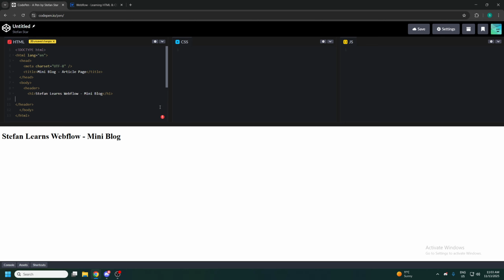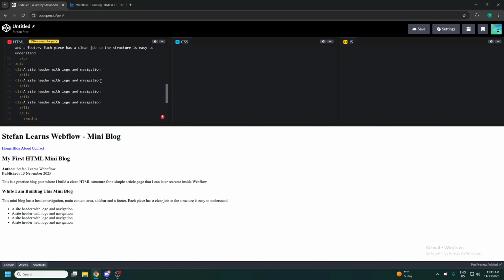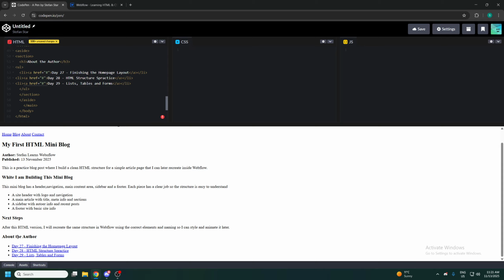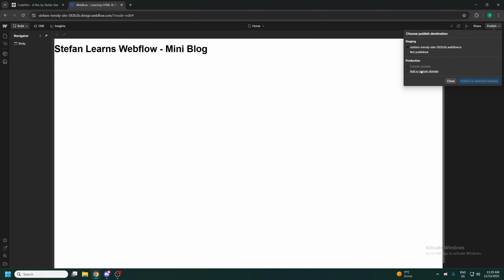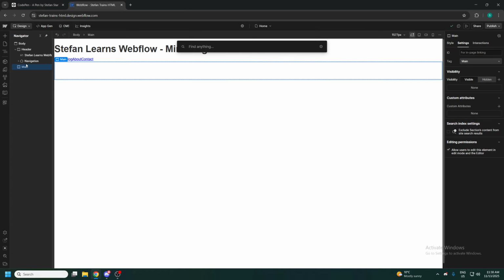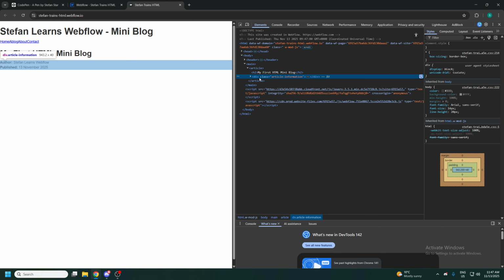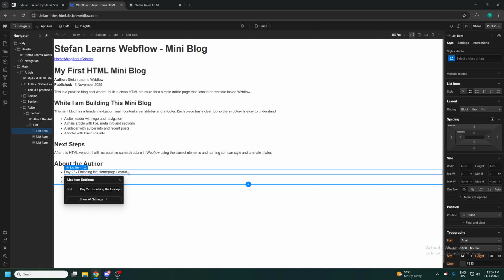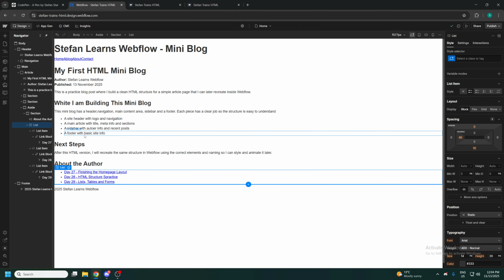HTML Fundamentals for Webflow - Creating Mini Blog Article in HTML and then Recreate in Webflow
Day 30 of my Webflow journey. Today I built a simple mini blog article using plain HTML to understand structure, hierarchy, and how a basic post layout works. After that I recreated the same blog article inside Webflow so I can see how tags, elements, and structure translate into the Designer. This helped me understand semantic layout, headings, images, paragraphs, and how everything connects when moving from code to Webflow.